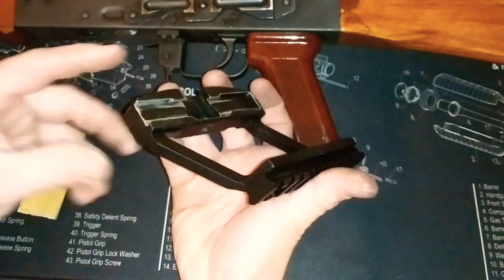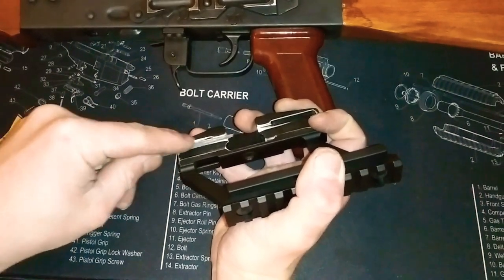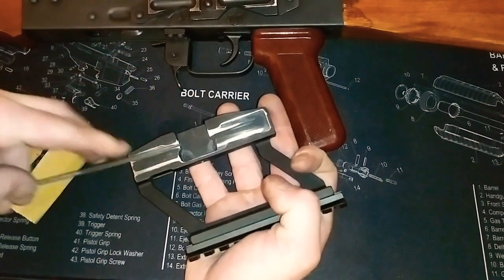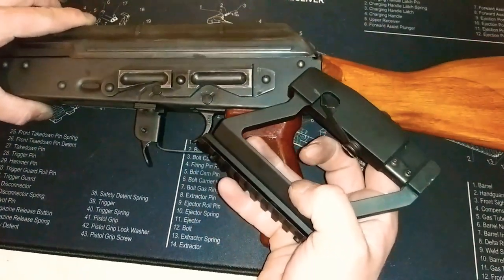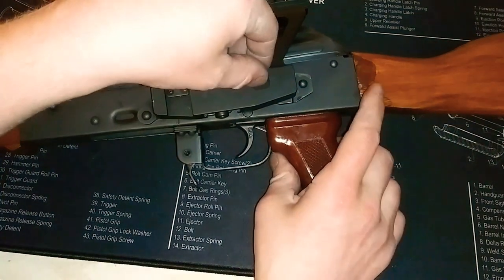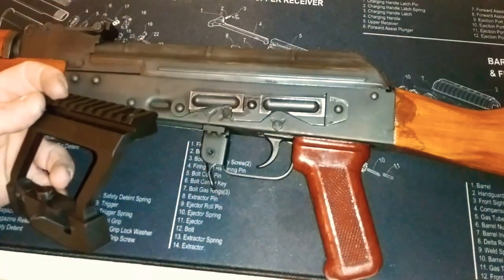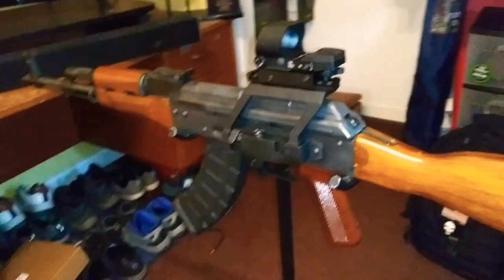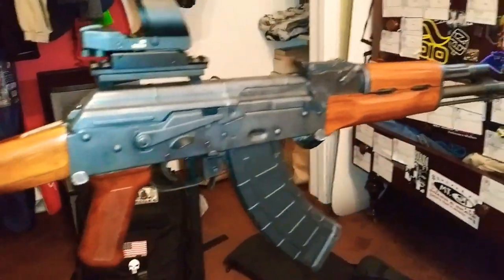Ak47 side rail optic mount wont fit? how to modify it to fit w/ my Riley Defense RAK47C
. I bought this side rail optic mount a week before my Ak47 was ready to pick up from my FFL and was excited to mount it to my new Riley defense RAK47c a classical American made AK47. But I tried to mount the rail to my rifle and it wouldn't fit so I threw it in a cabinet and there it sat for over a year till yesterday when I decided to sand down aluminum rails to accommodate my American Ak47 and after some elbow grease I finally got it and I show how I got that result in this video.